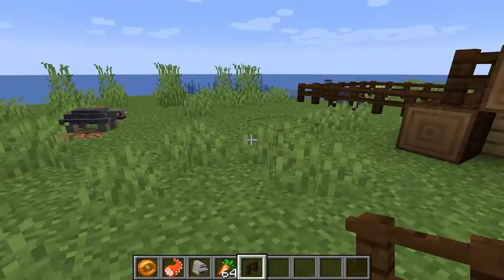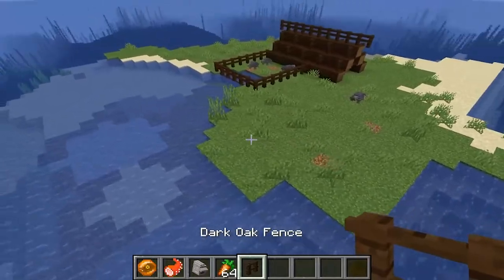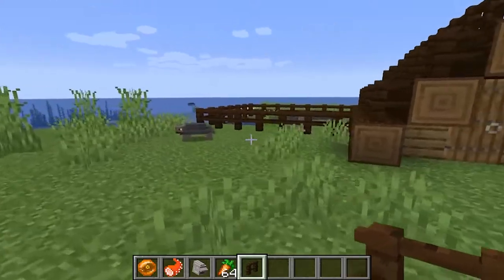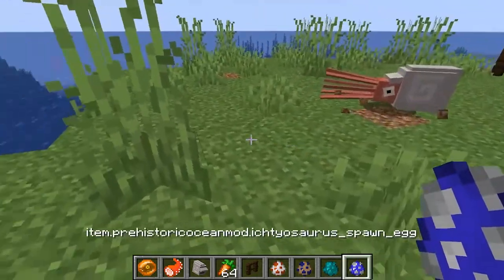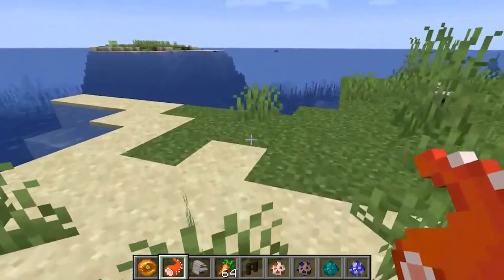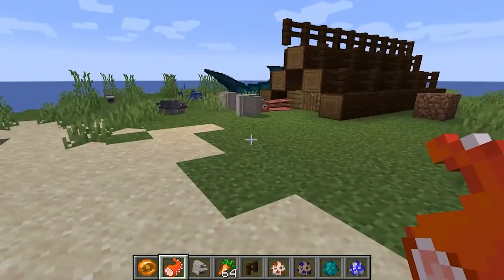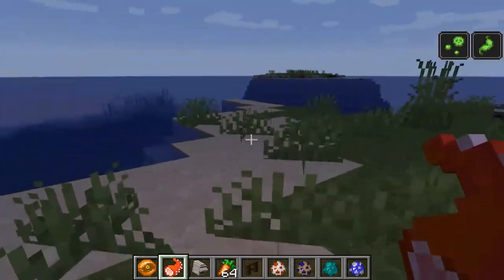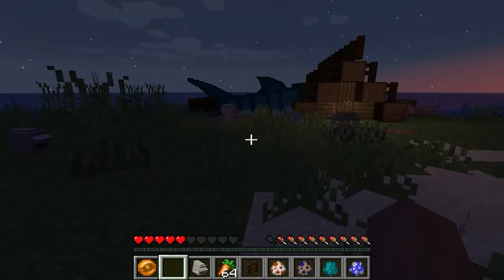Lets Mod Minecraft - Ep 03 Working with Enteties and Food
This video is about my mod developing process for my mod. I am working onfinishing the mod, sadly Minecraft 1.12.2 doesn't have that great support for water entities, so I have decided I will develop the mod for 1.16.+ instead.
I will see if i can release the mod in the coming months.

Enjoy fellas!